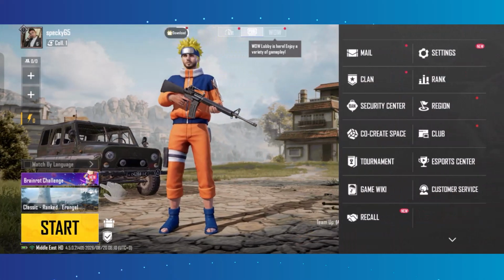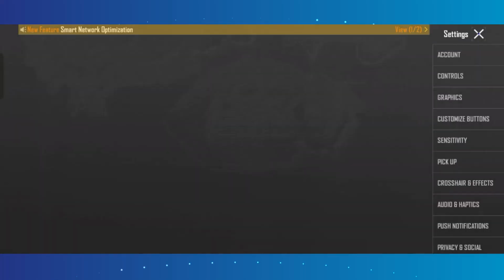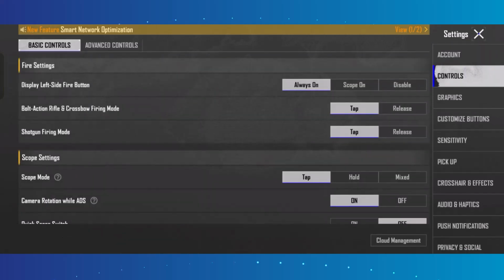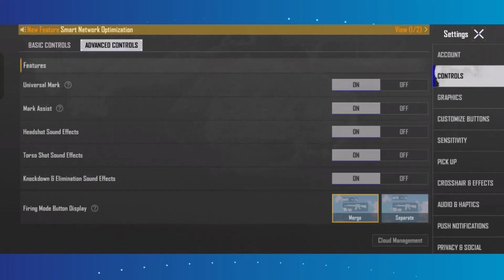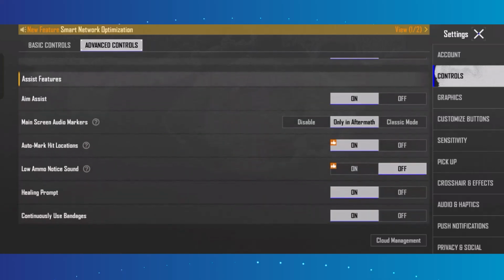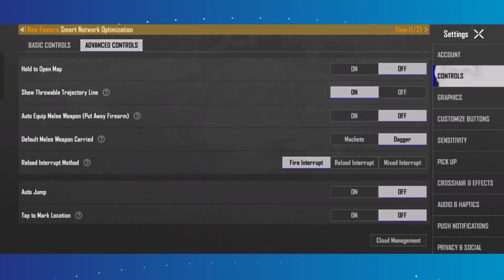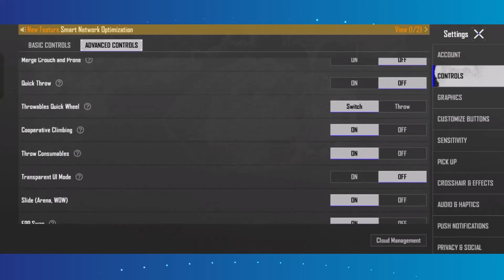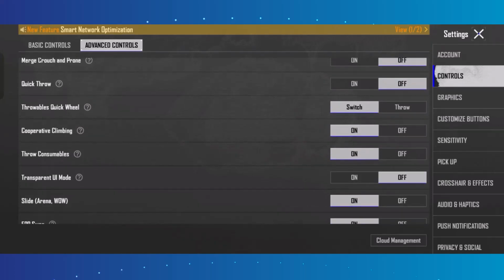How to Change Aim and Targeting Settings in PUBG Mobile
Learn how to change aim and targeting settings in PUBG Mobile to improve your gameplay. This step-by-step tutorial shows you the best ways to update your PUBG Mobile aim settings for better accuracy and precision. Discover how to customize your controls and optimize targeting for a competitive edge. Whether you're a beginner or an experienced player, these tips will help you enhance your shooting skills in PUBG Mobile. Don't miss out on mastering your aim—watch now and level up your game!